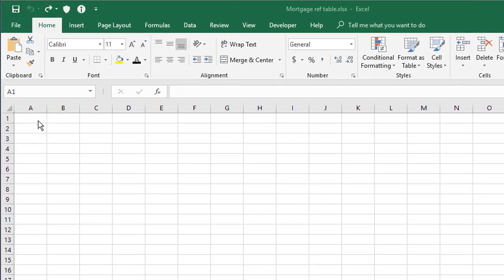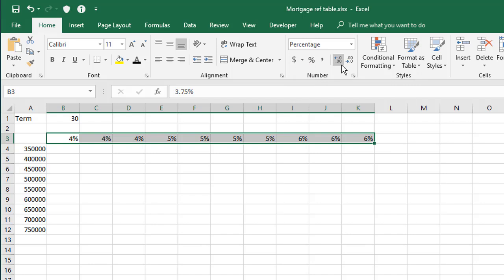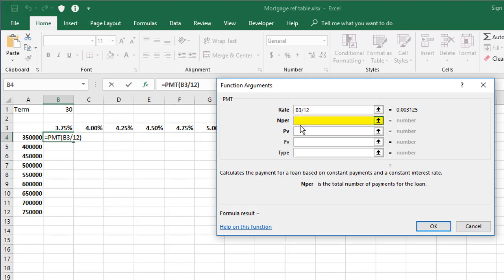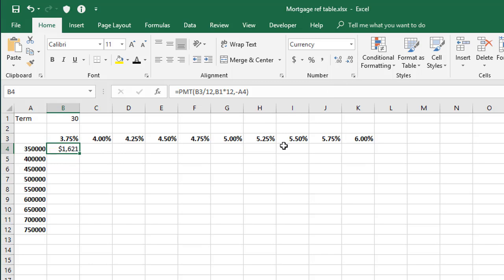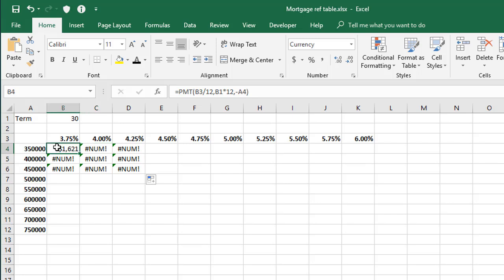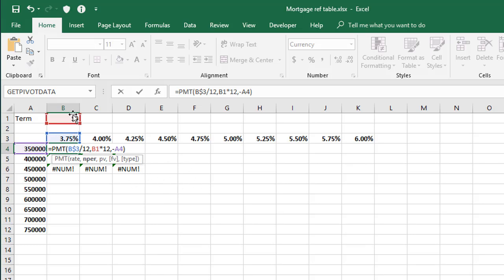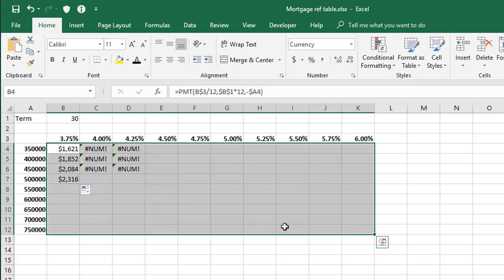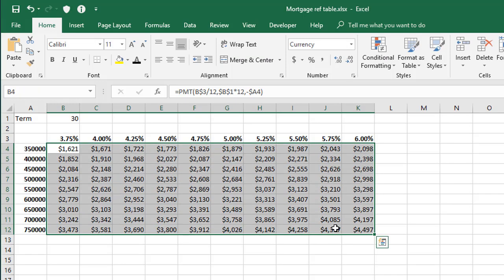Build a Mortgage Reference Table (in less than a minute)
Ditch the trial and error. See payment figures at a glance.

This video shows you how to build a reference table in Excel to show the mortgage repayment amounts based on 3 variables - the amount borrowed, the interest rate and the length of your loan. It uses absolute cell referencing and a couple of neat propagation tricks.

(free training on the blog)